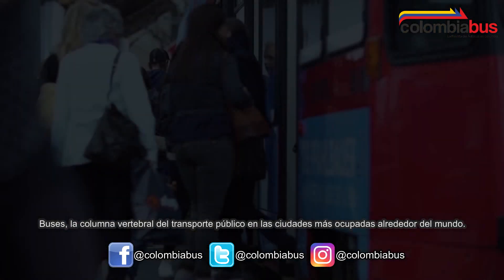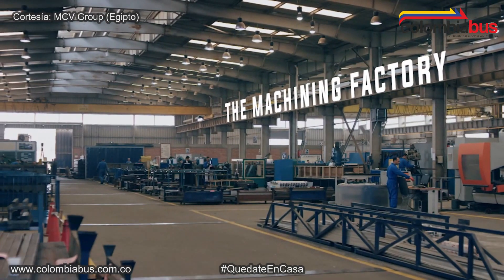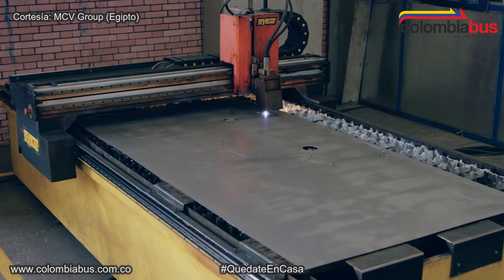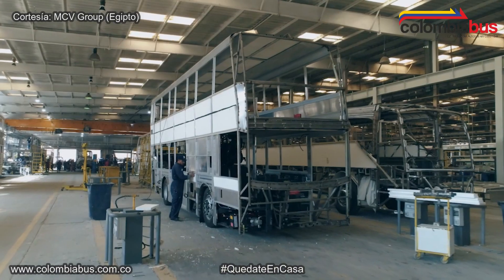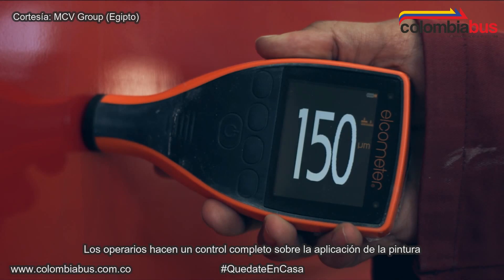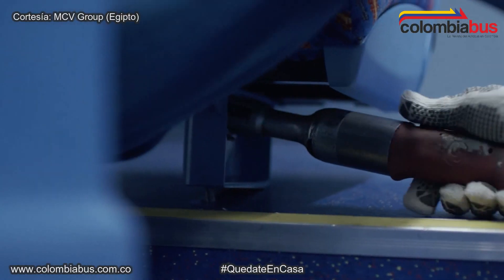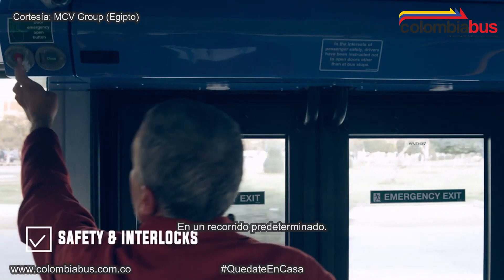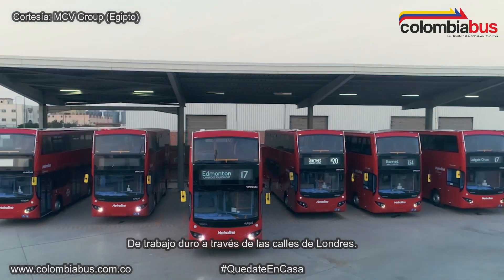¿Cómo se construye un bus de 2 pisos? - Tour en MCV Buses Egipto - Volvo B5LH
Aunque usted no lo crea, parte de la actual flota de buses dos pisos que recorre las calles de Londres, corresponde a los buses MCV EvoSeti fabricados en Egipto sobre el chasís Volvo B5LH. En este video, cortesía de MCV Group y traducido al español por Colombiabus, se explica cómo se fabrican.

Música en este vídeo
Más información
Escucha música sin anuncios con YouTube Premium
Canción
Defenders (b)-14016
Artista
Richard Allen Harvey PRS
Álbum
WOM 004 Redemption
Con licencia cedida a YouTube por
AdRev for Rights Holder, AdRev for a 3rd Party (en nombre de West One Music (West One US) (West One Music Group)); AdRev Publishing, Abramus Digital, LatinAutor y 13 sociedades de derechos musicales